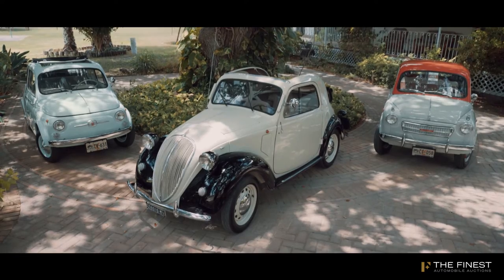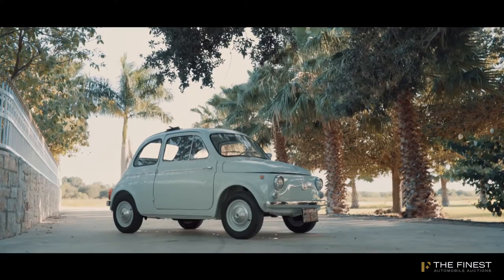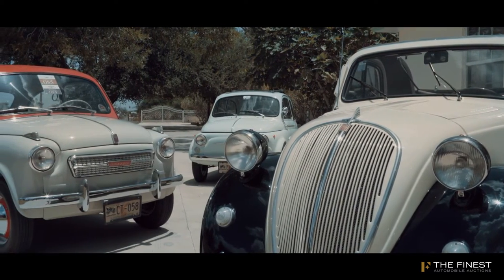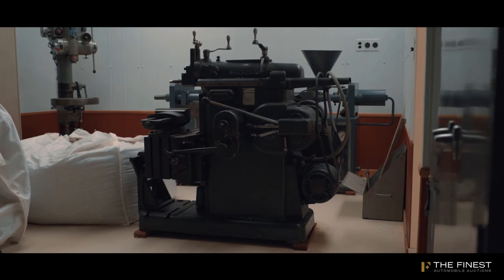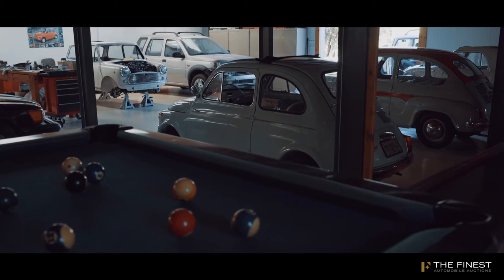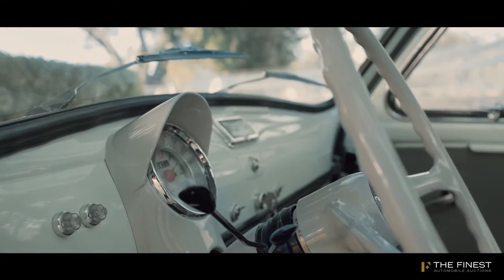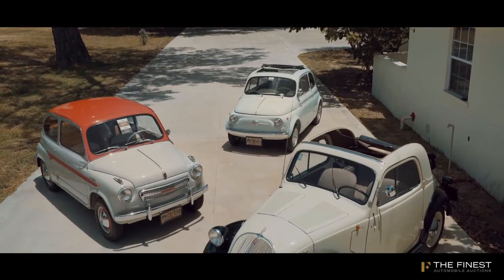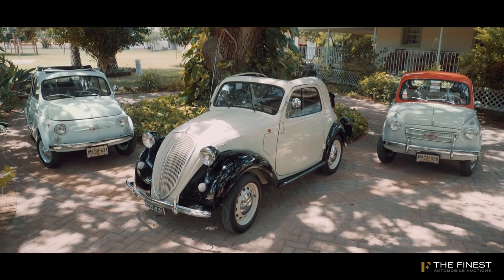3 Fiats - Dante Giacosa Collection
Watch the story of these wonderful automobiles from Italy that share a special bond: the "3 most important designs that Dante Giacosa made in Fiat". See these automobiles and many like it at our Aspen Snowmass Auction on September 17th, 2016.